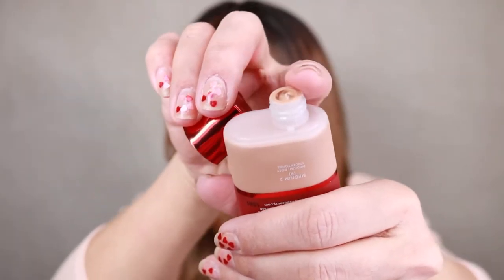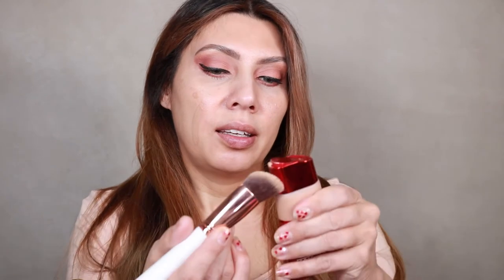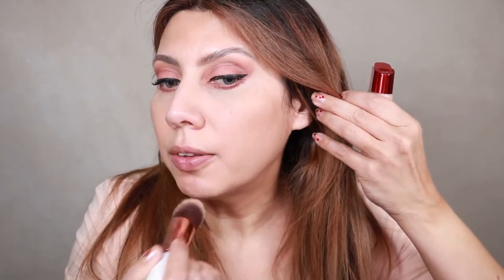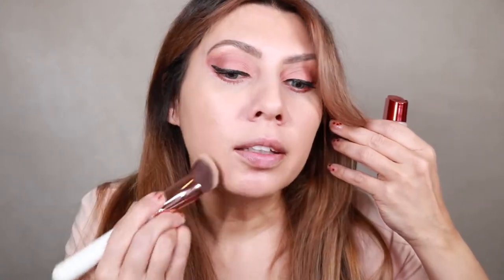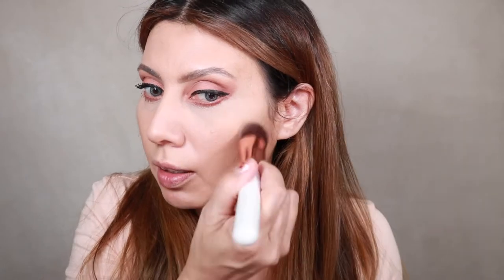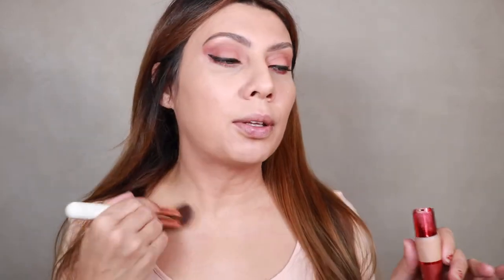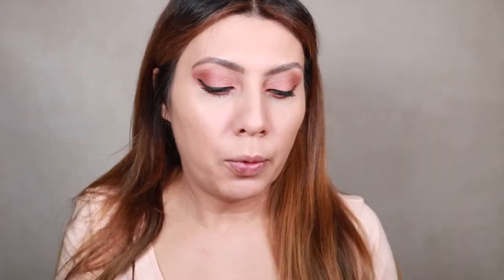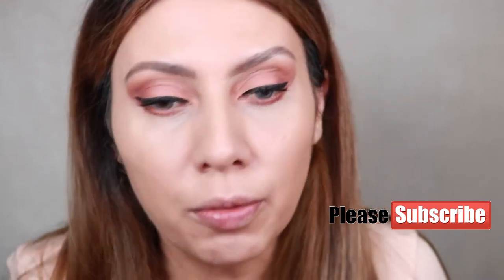NEW MAKEUP ONE SIZE BY PATRICK STARRR BBB CREAM! REVIEW Perfect Skin! 9 HR TEST @PatrickStarrr 💖💖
👇 OPEN ME 👇 CLICK ON SHOW MORE 👇
New makeup alert! 🚨I tested the new ONESIZE BY PATRICK STARRR BBB CREAM FOUNDATION!  If you want perfect skin, you need to see this in action! 👀   Love you bunches! 💕💕💕

✔ P R O D U C T S  T E S T E D:
TURN UP THE BASE BEAUTY BLUR BALM FOUNDATION - MEDIUM 02

✔ O T H E R  P R O D U C T S  U S E D:
2. Huda Beauty Brow Pencil- Medium 05
3. Rare Beauty Mascara
4. Benefit 24 Hr Brow Setting Gel
5. OneSize Blurring Setting Powder - Translucent
6.  Patrick Ta Blush- Major Beauty Headlines - Double-Take Crème & Powder Blush peachy Coral
7.  Nars Air Matte Liquid Lipstick - Surrender
8.  Ofra Beverly Hills Highlighter

▶️ Trying Cheap Wigs from Shein 8 Wigs Haul! Like Real Hair!😍💖💖 + Giveaway🎁

Sound Cloud - Ikson

✔ WRITE TO ME HERE:
Vivian Davila
1140 Woodruff Rd